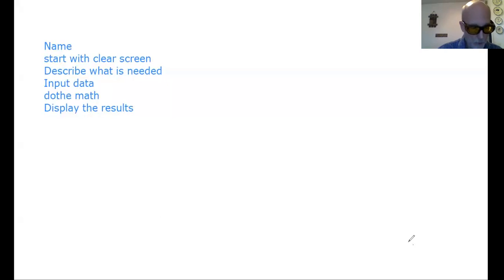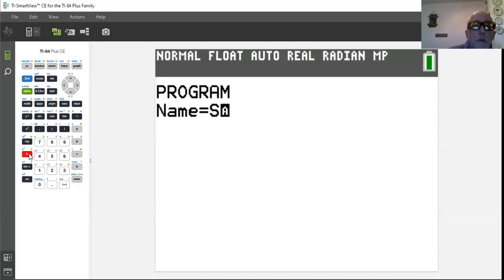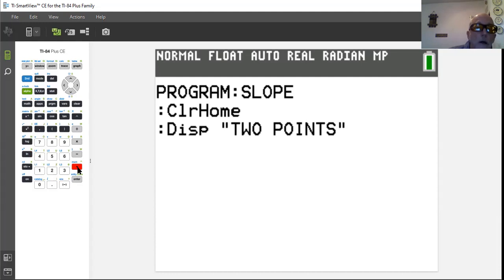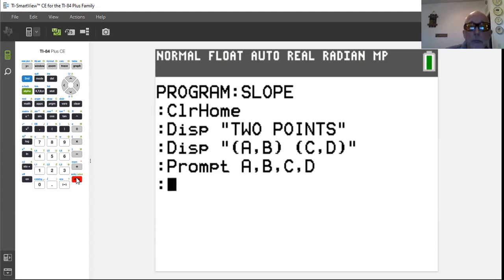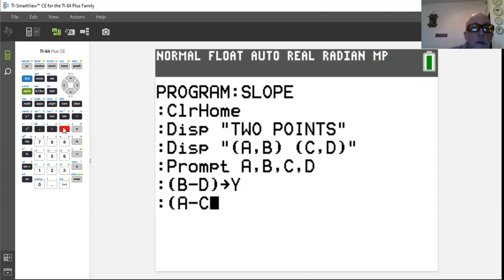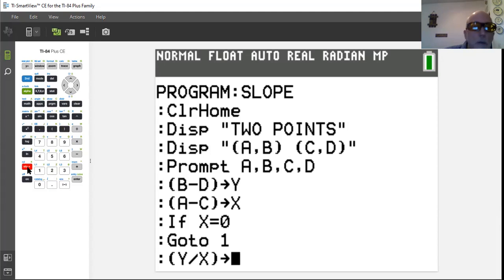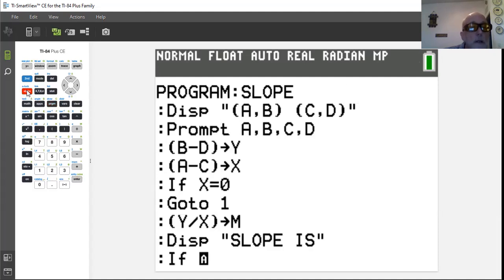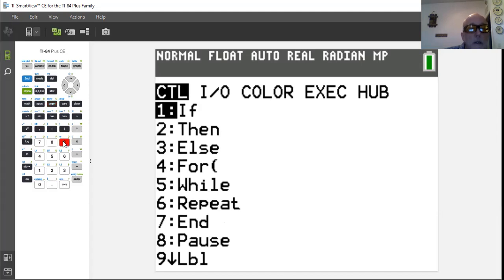31 AUG TI-84 Slope program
Program your TI-84 to find the Slope of the line that connects two points.